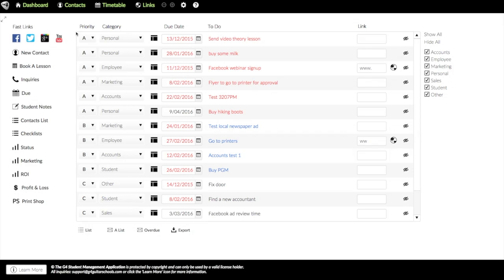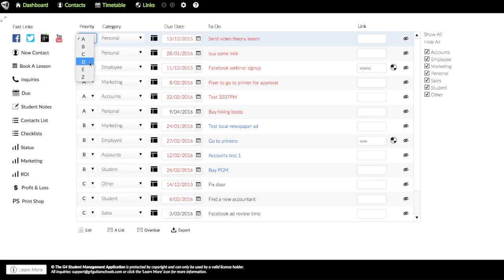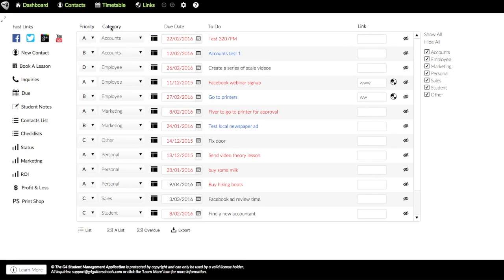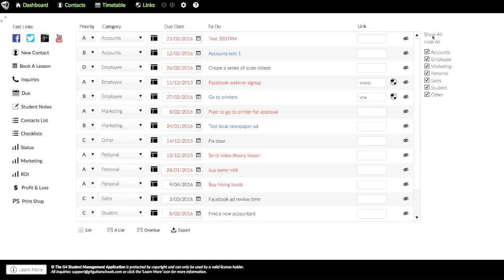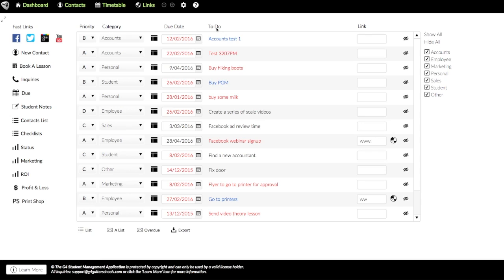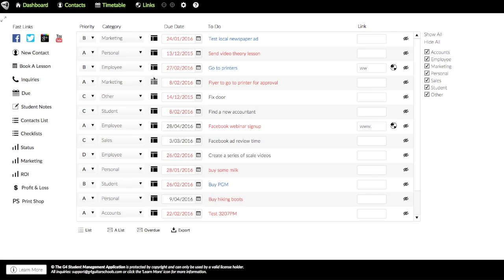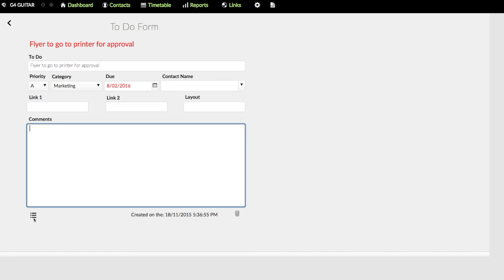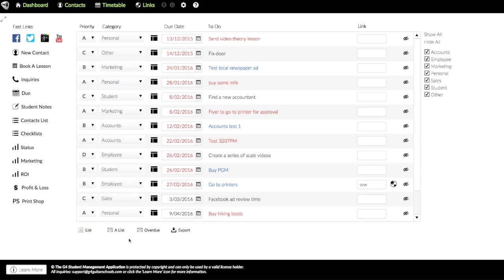G4 Guitar Student Management App. 2. To Do List